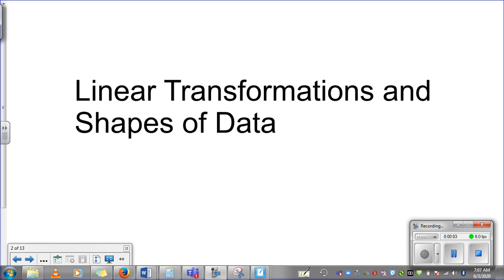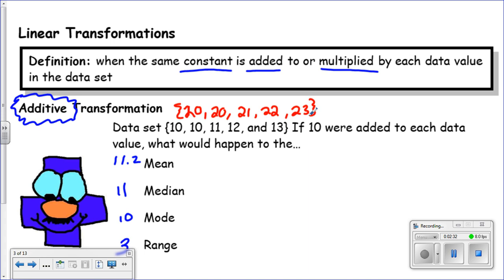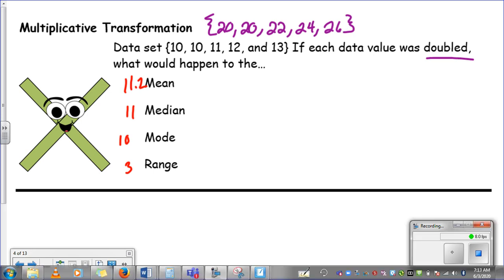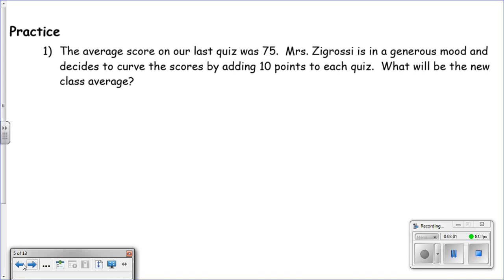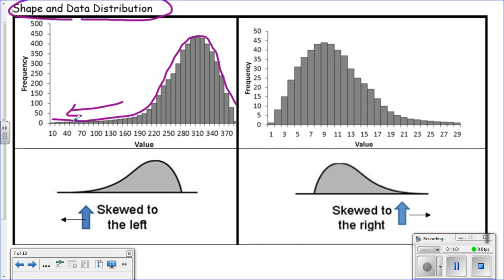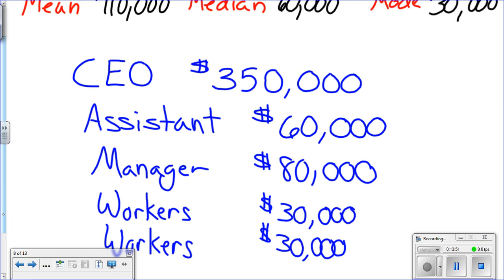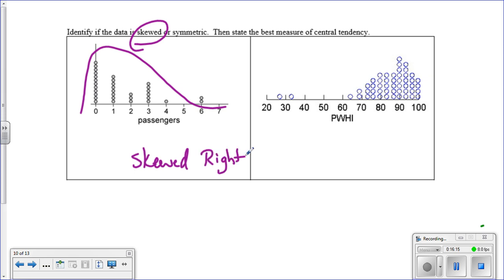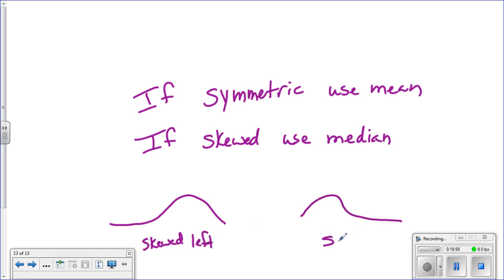Transformations of Data and Shapes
This video explains what happens to the measures of central tendency when you add, subtract, or multiply a data set.  It also illustrates the shapes of data and choosing the correct measure of central tendency when the data set is skewed.